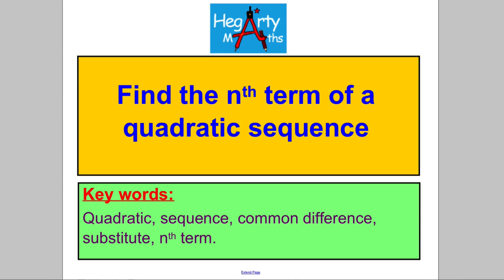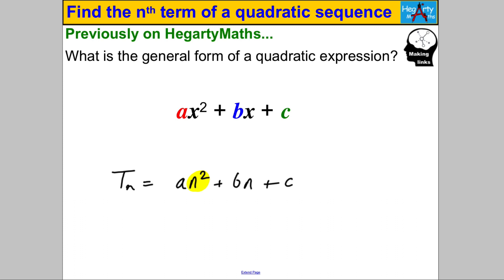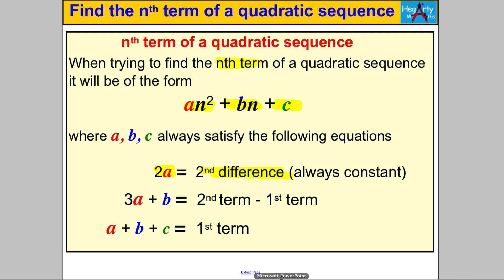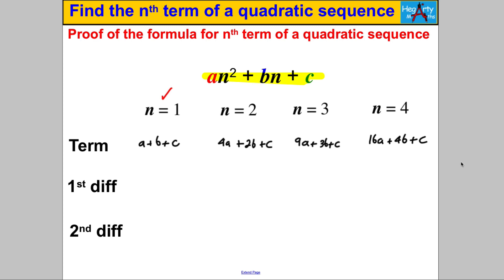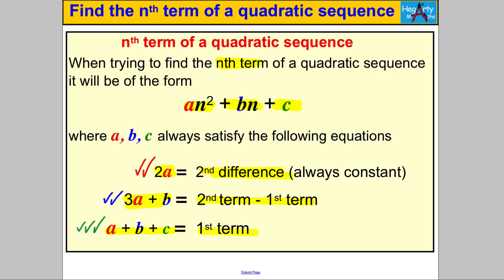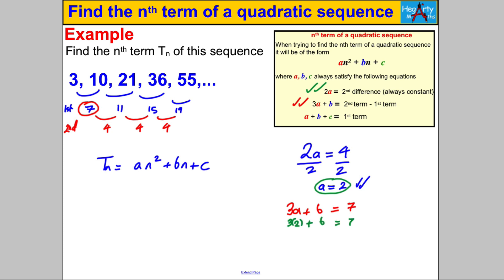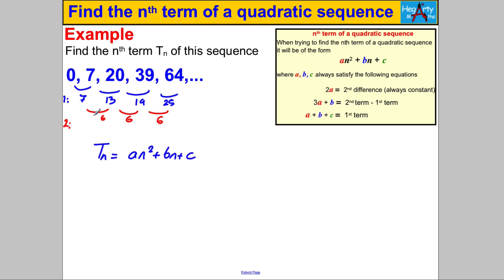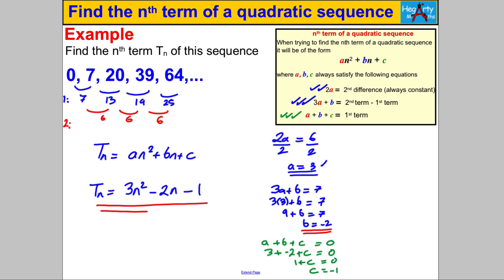Find the nth term of a quadratic sequence